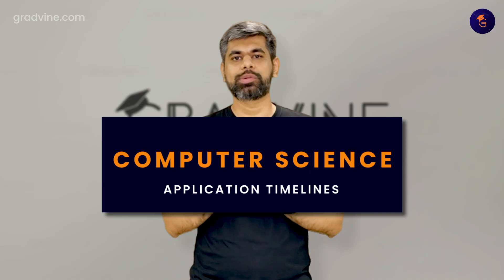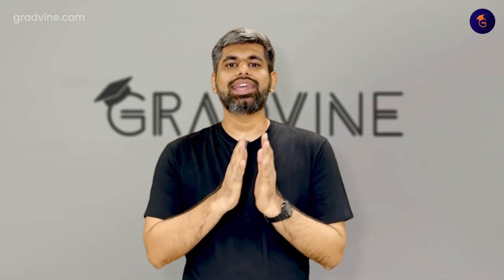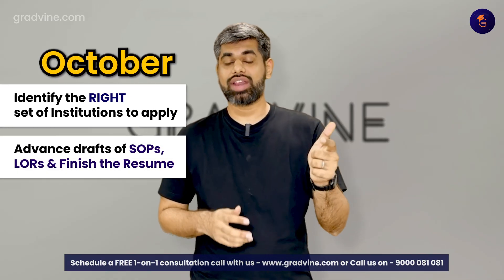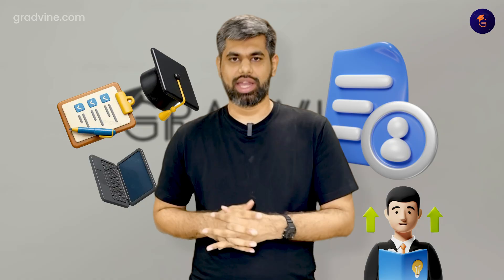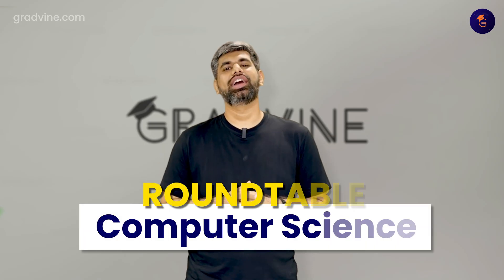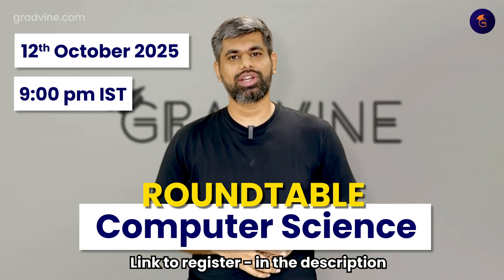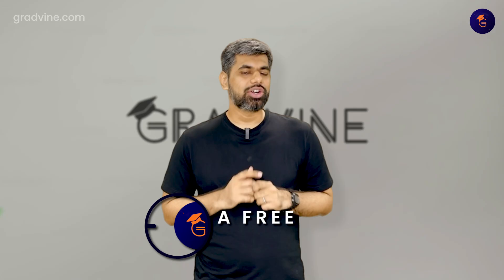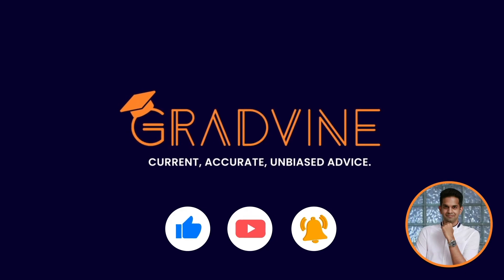MS in CS Application Timelines 🎓💻 | Don’t Miss Deadlines! ⏰ Priority Deadlines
Here’s the link to join our WhatsApp Community exclusively for Fall 2026 students

This link is for joining our WhatsApp Community, exclusively for Spring 2026 students

Planning your CS Masters applications for top US universities? 🎓
We break down the timeline for institutions like MIT, NYU, UIUC, UPENN, CMU, and more. Learn exactly what to do in October, November, December, and then January - March for the second set of universities.
Follow this guide to stay on track and never miss a deadline! ⏰

Timestamps
0:00 Intro
0:18 The 2 Sets of Institutions
0:35 1st Set of Institutions
2:03 2nd Set of Institutions
2:48 IMPORTANT ANNOUNCEMENT
3:20 Benefits of following this Timeline

Gradvine is a peer-to-peer mentorship and career guidance platform with a network of the world’s finest. Students often turn to ill-informed consultancies for career guidance and application advice leading them to not realize their true potential. Our mentors have successfully gone through the application process and are passionate about guiding applicants. With a network of over 1500 mentors, we helped 8000 students get admitted to top universities, including Ivy League schools, in the US, Canada, and Europe.

We are objective, unbiased, and current. 🚀

Looking for more personalized advice? Schedule a free 📞 with us and we'll get back to you at a time that's convenient for you. 💡